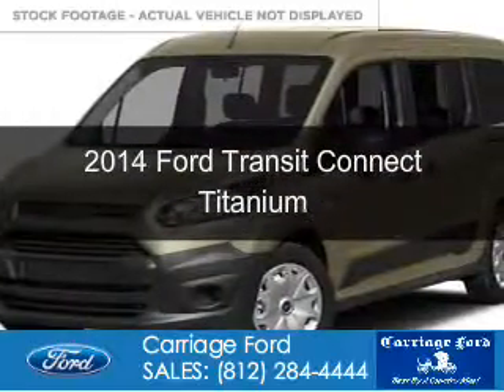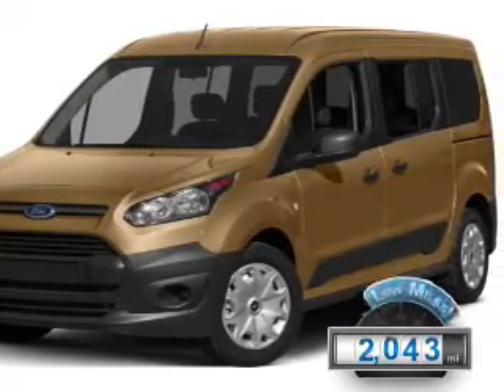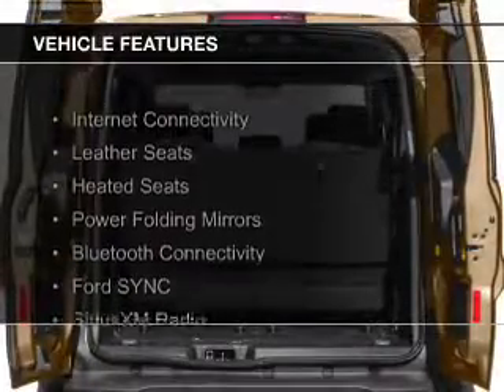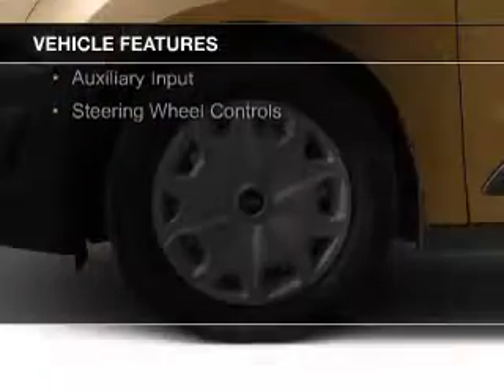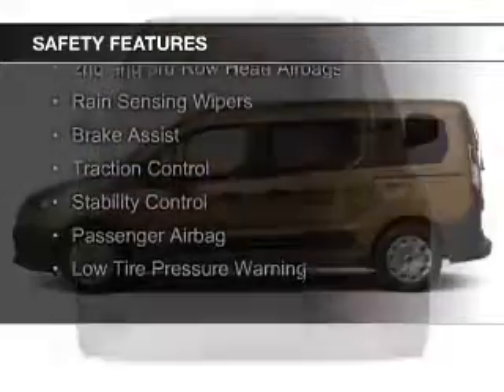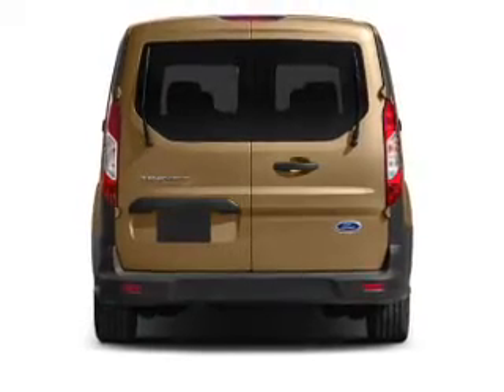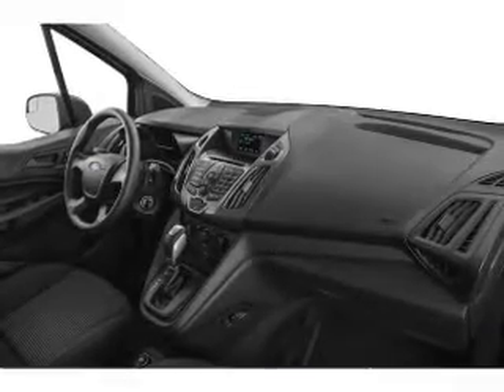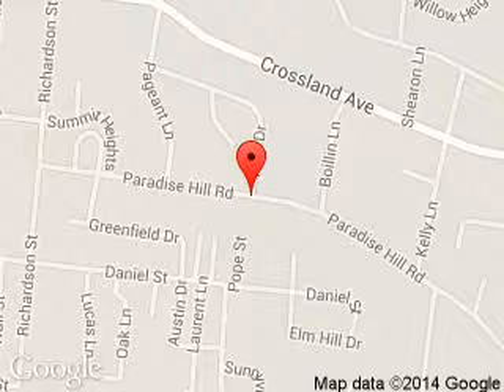2014 Ford Transit Connect - Clarksville IN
Phone:
Year: 2014
Make: Ford
Model: Transit Connect
Trim: Titanium
Engine: 2.5 liter inline 4 cylinder 16 valve
Transmission: 6-Speed Automatic
Color: Tectonic Silver
Mileage: 2043
Address:
908 E. Highway 131